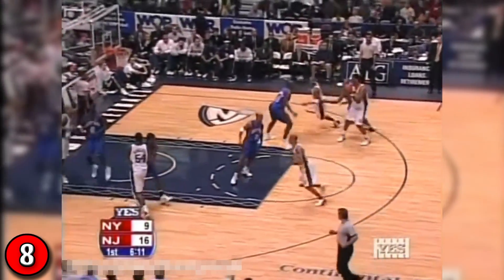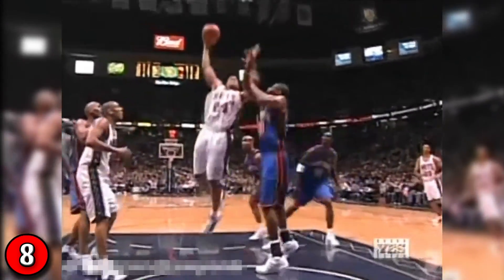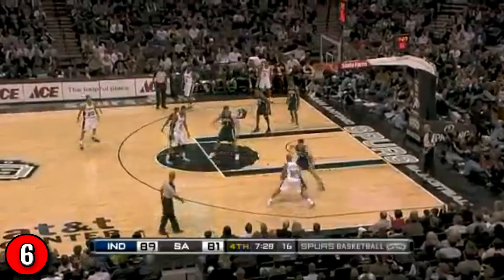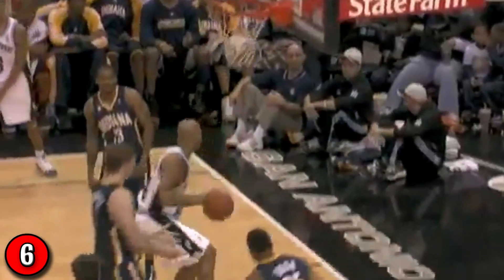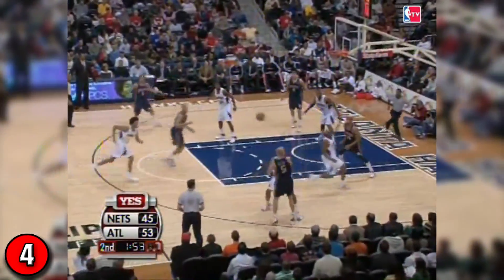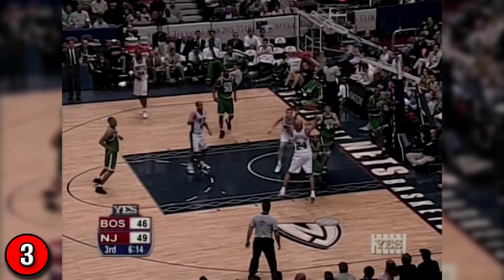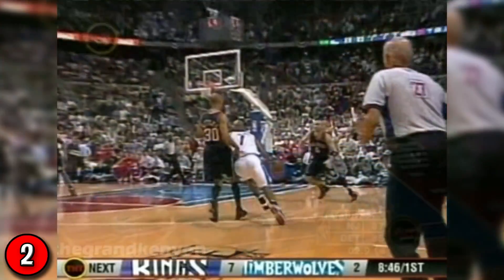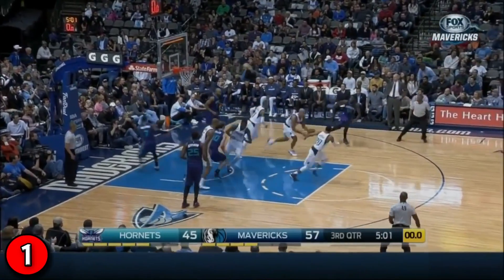Richard Jefferson Top 10 Plays of Career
I've made donations available for those who wish to contribute to support the growth and sustainability of this channel. Your generosity is greatly appreciated, but please know that it is entirely optional and not a requirement to enjoy my content. Thank you for being a part of this incredible community!

Also, comment on what player's top 10 you want to see next!

NBATop10 provides opinionated lists of various NBA Player's top plays. I strive to make fair and unbiased lists of plays, but keep in mind that we all have our own personal opinions, meaning that none of our opinions are right or wrong.

I judge plays by looking at the context of the situation, the overall difficulty, and how aesthetically pleasing the play is. I do my very best to provide a highly accurate countdown for my viewers.